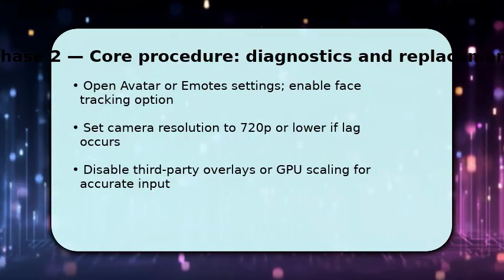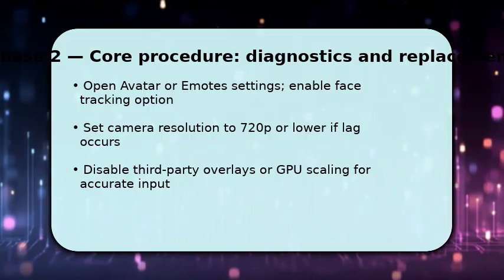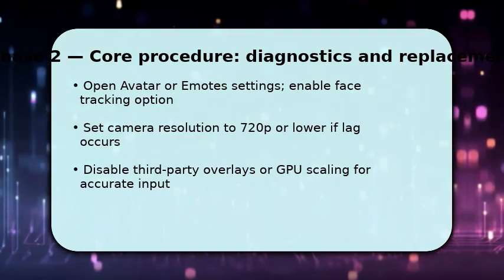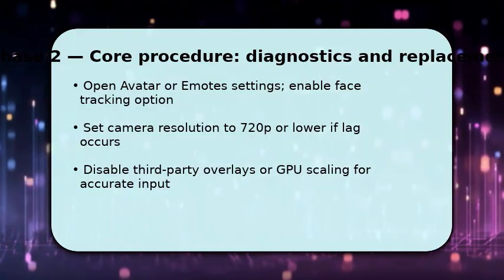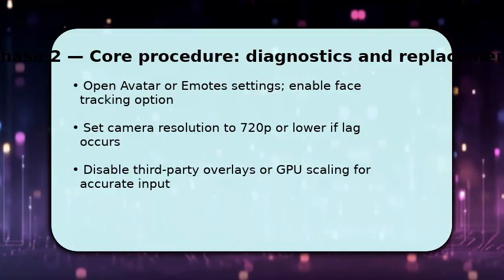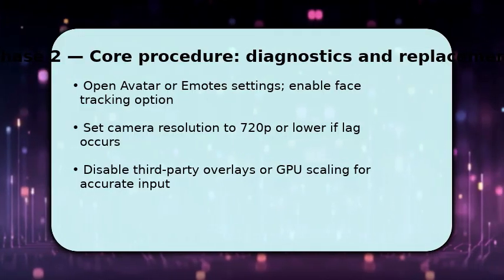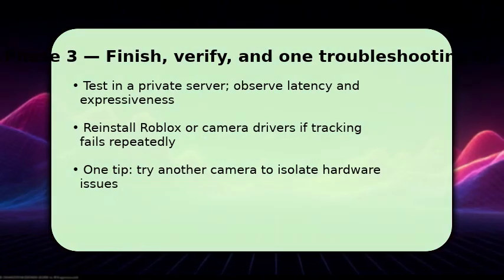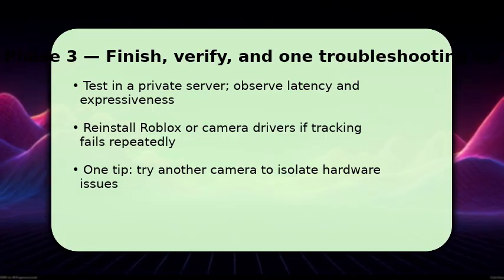How to Fix Face Tracking Not Working on Roblox (easy Method)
How to Fix Face Tracking Not Working on Roblox (easy Method) | 🔒 Surfshark VPN Deal — Stay private and secure. $1.99/mo + 3 Months Free ▸

Learn how to troubleshoot and fix face tracking issues in Roblox with this easy guide. Discover common problems, quick fixes, and tips for a smoother gaming experience.

Roblox, face tracking issue, fix gameplay glitches, Troubleshooting Roblox, improve face detection in games, roblox guide on fixing issues, enhance player interaction with roblox avatars, resolve facial recognition problems in robotlox, optimize your roblox experience for better gameplay, face tracking solutions for Roblox players